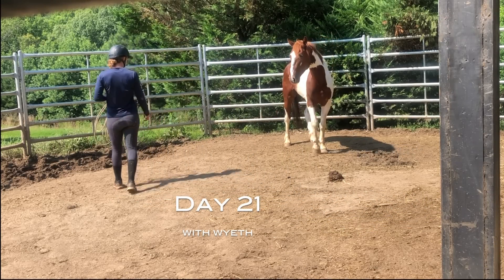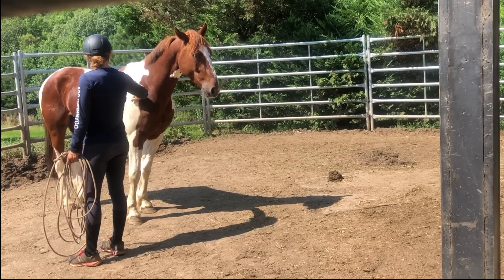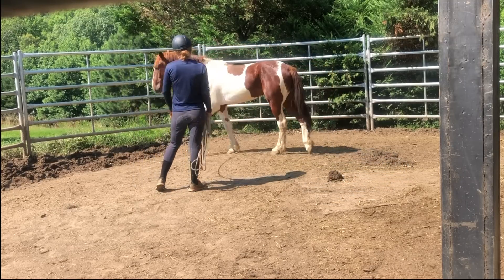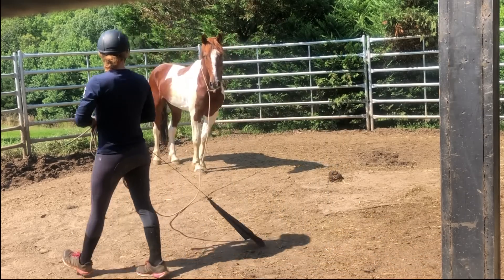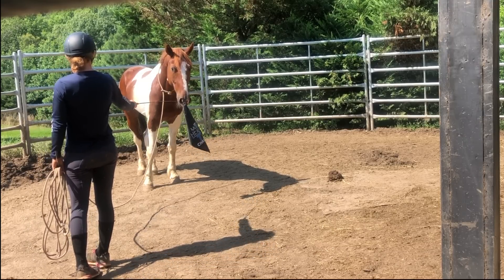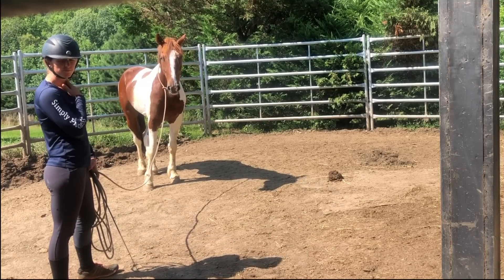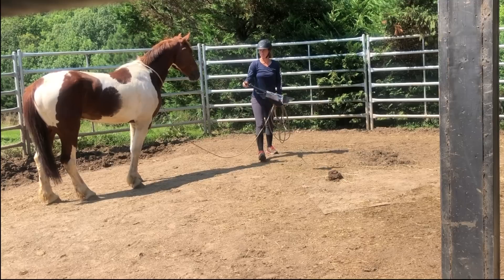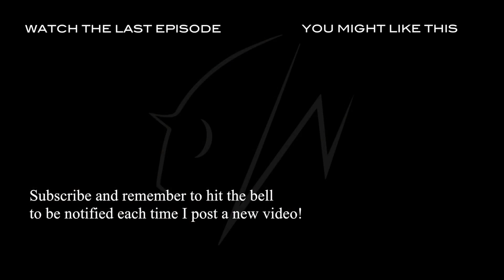Dealing with Pressure | 2019 Mustang TIP Challenge